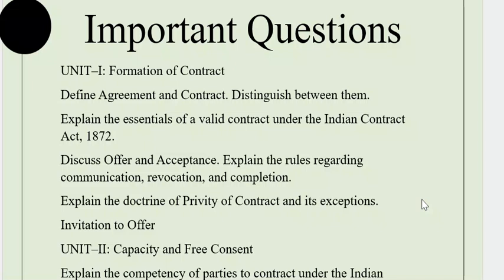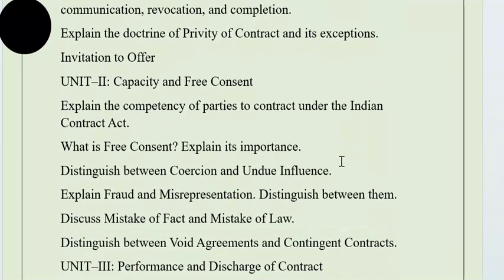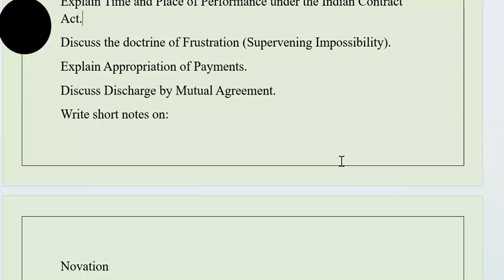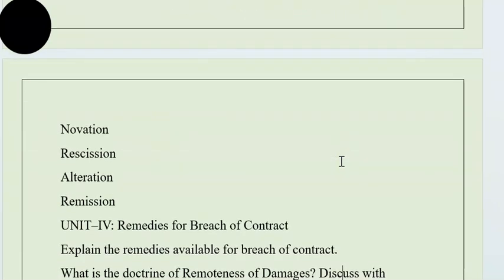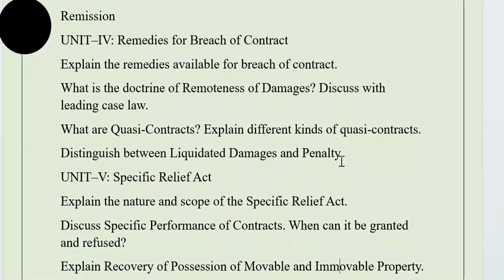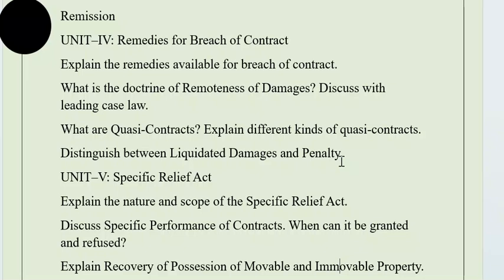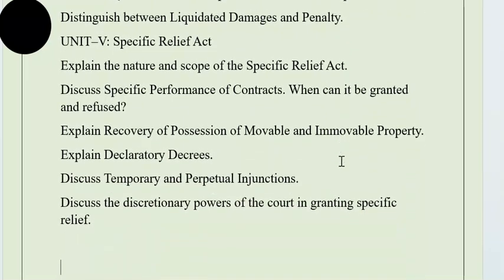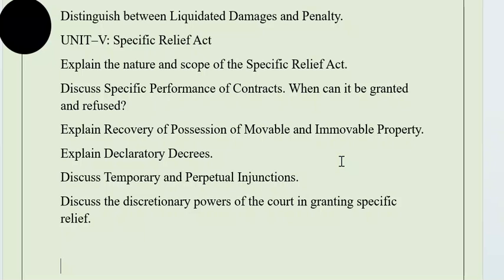CONTRACT 1 IMPORTANT QUESITIONS FOR KSLU EXAM